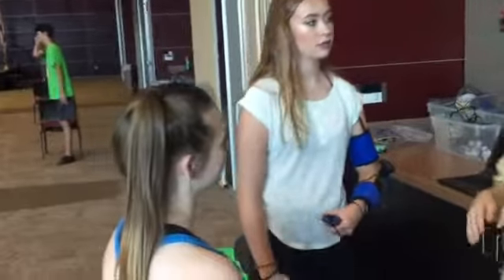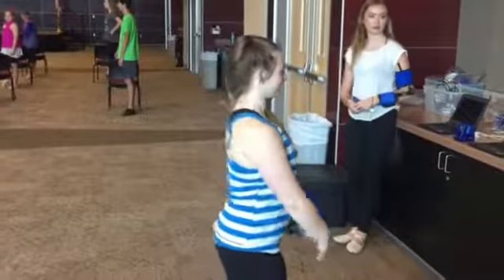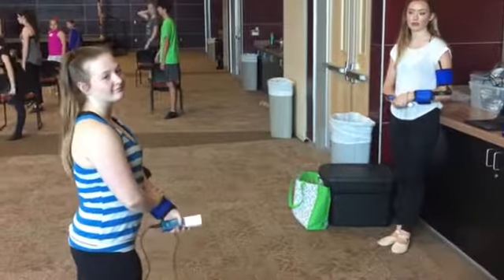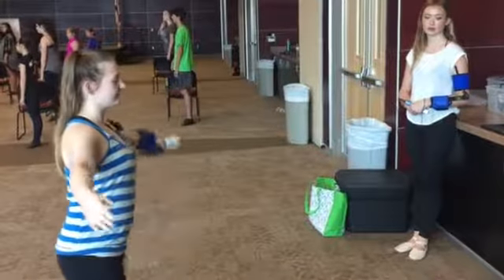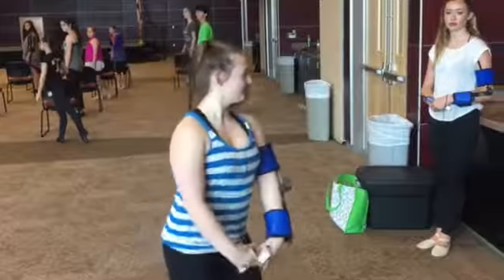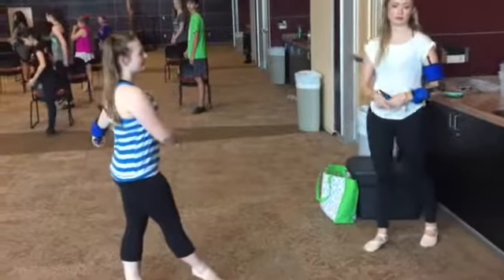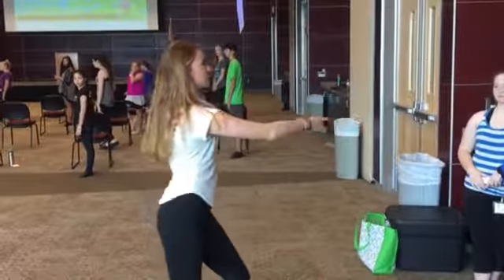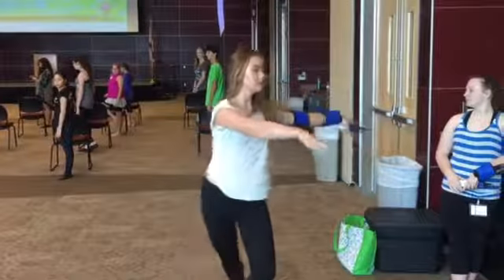Students learn about dance and physics from a retired Rockette during FSUs Physics of Dance camp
Originally Published 07/18/2017 - Students learn about dance and physics from a retired Rockette during FSUs Physics of Dance camp